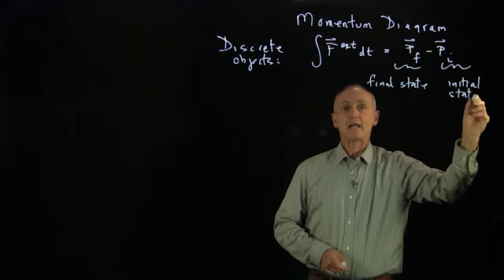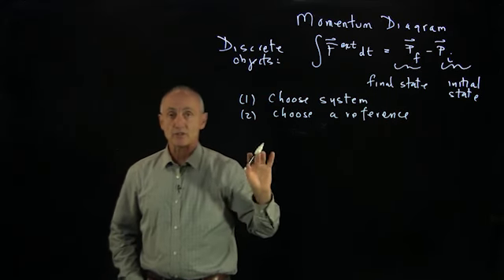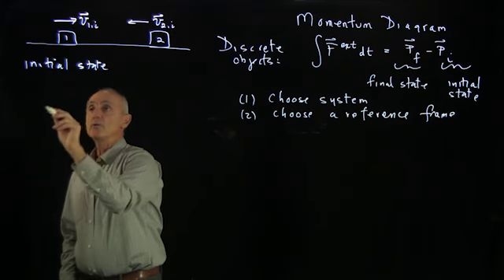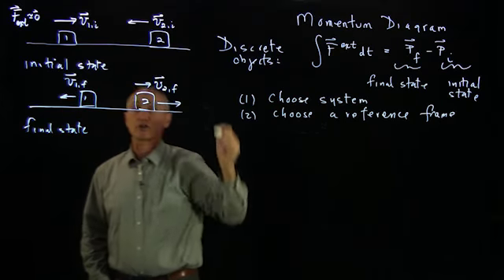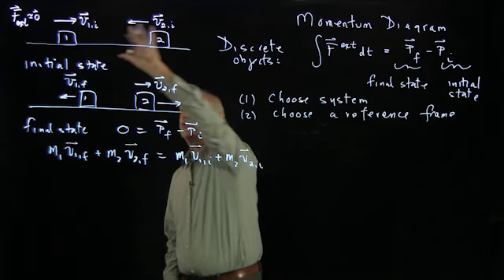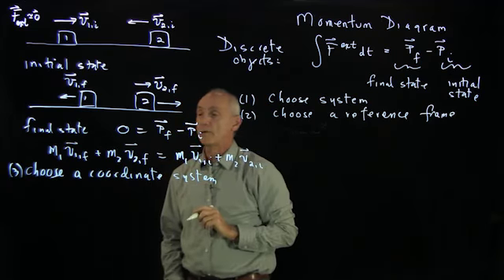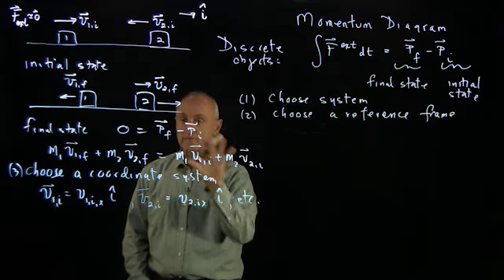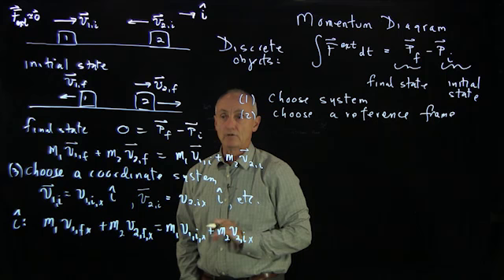MIT Classical Mechanics Course Lesson 63